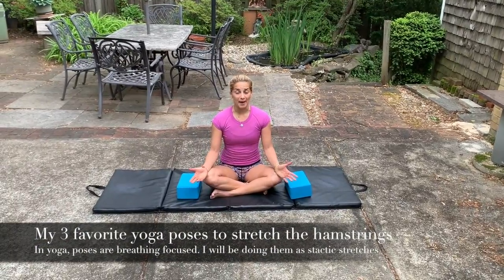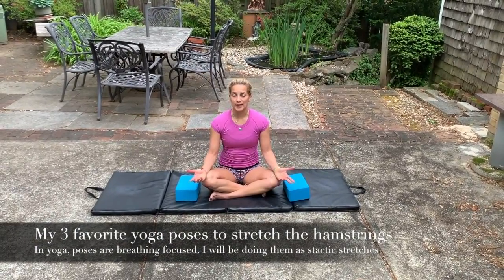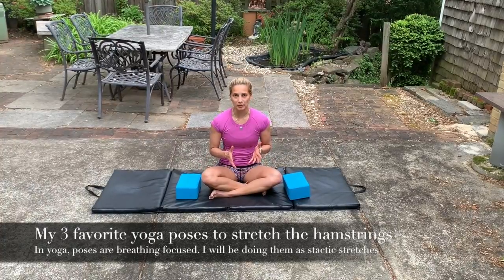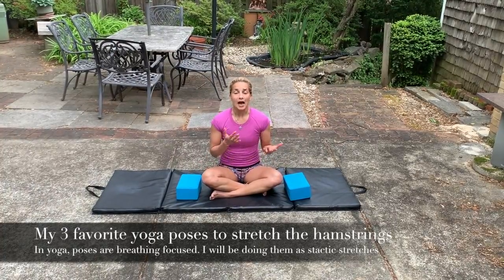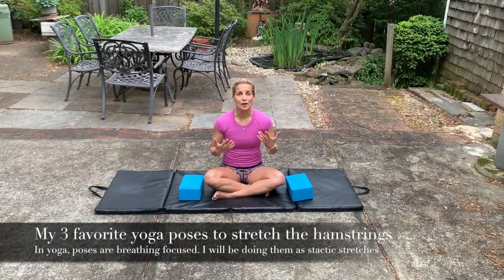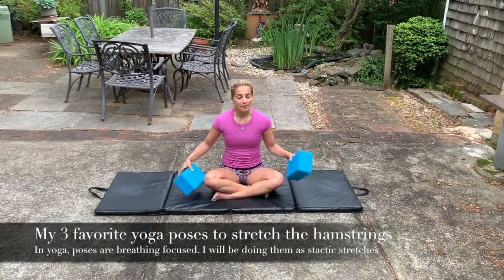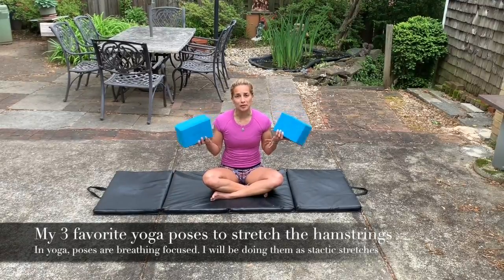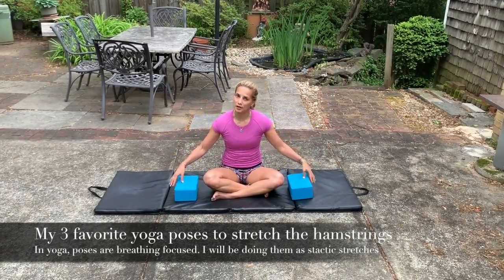My 3 favorite yoga poses to stretch the hamstrings